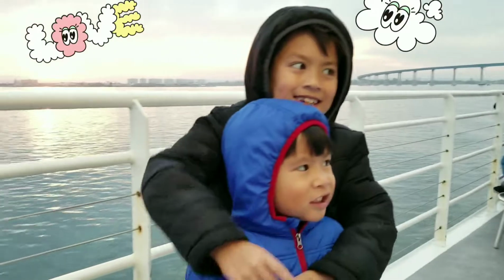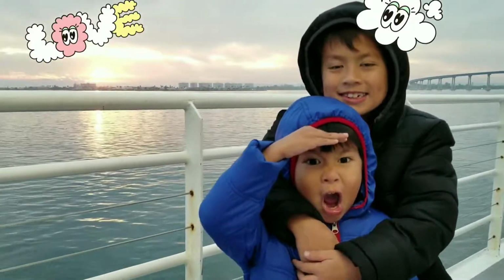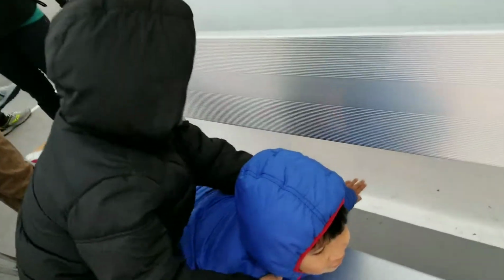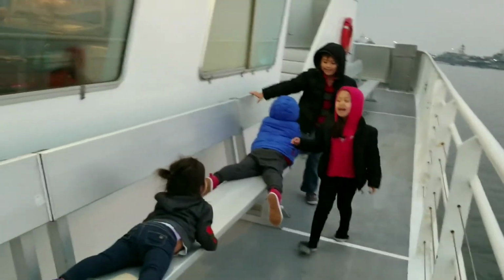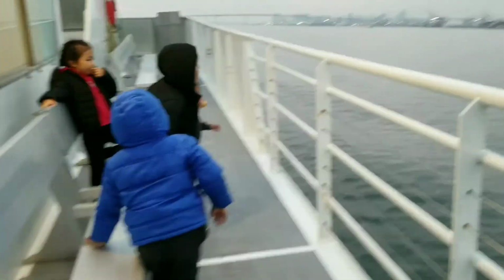Jiro & cousin's Hornblower cruise 🛥🛥🛥